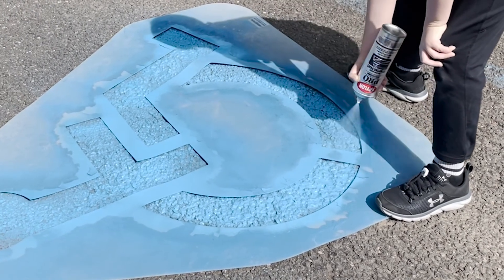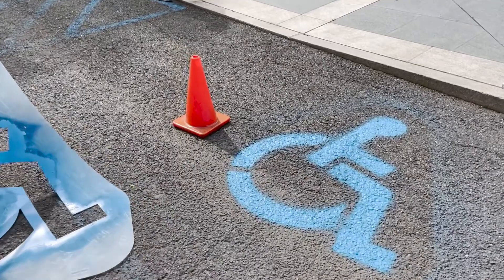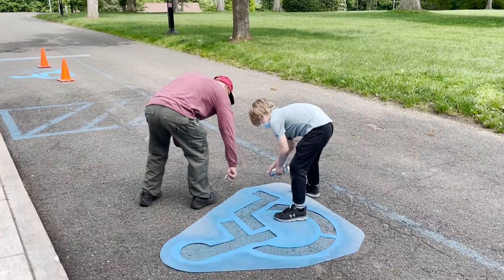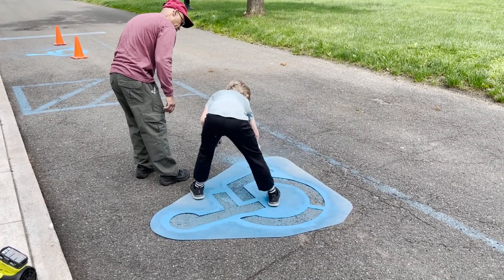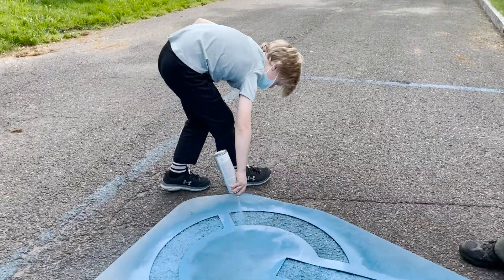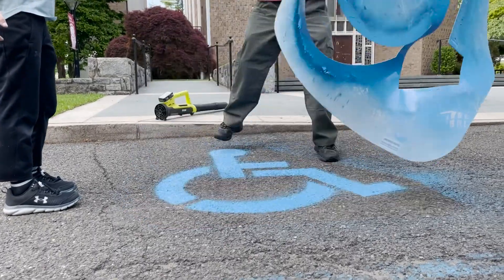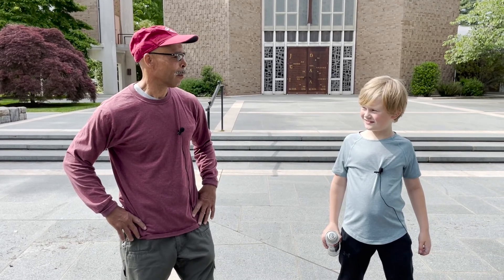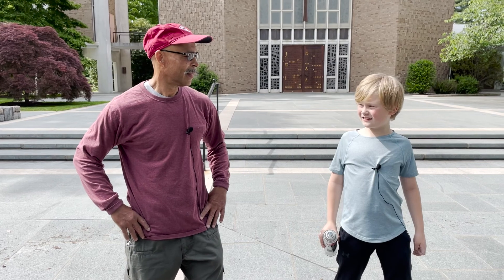Mr. Hill's Garage: Episode 6 | A Space for Everyone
When Mr. Hill inspected the
 campus after the hustle
and bustle of May Fair, he
 discovered that the Disability Parking
spaces in front of the church needed a fresh coat
 of paint.
Armed with a set of stencils, spray paint, and the help of Charlie Garnsey,
 he prepped the two spaces to help make St. Mark’s accessible to everyone.
Watch the video to see how a simple task can make a welcoming difference.